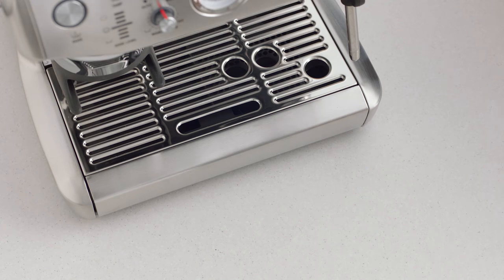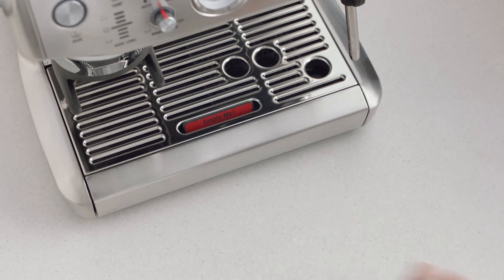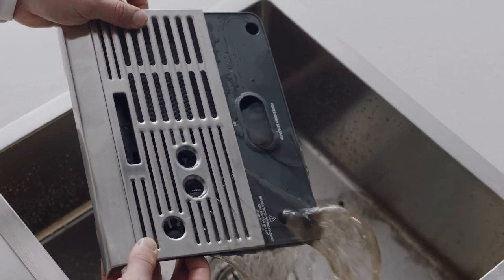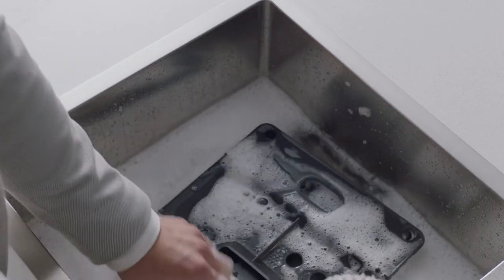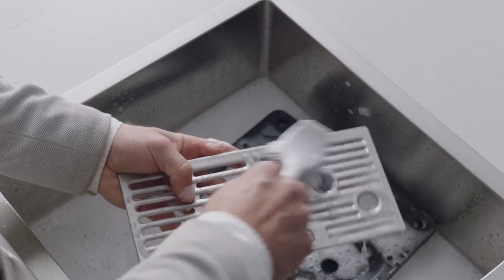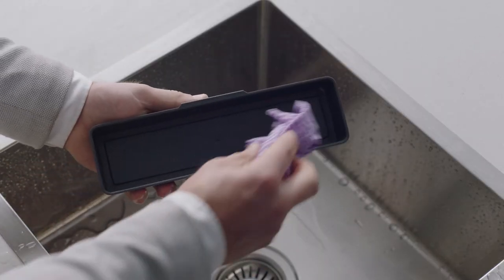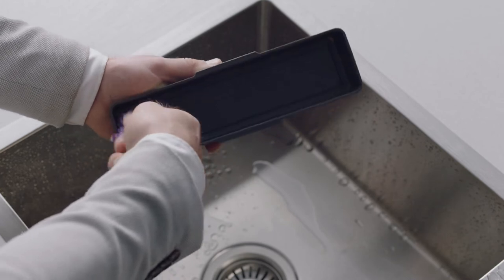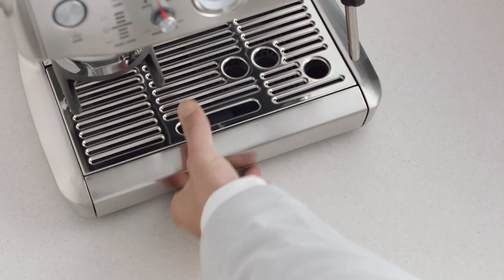The Barista Express™ Impress | A guide to cleaning your espresso machine drip tray | Breville NZ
Remove, empty and clean your drip tray periodically for best coffee results.

Your Barista Express™ Impress should be cleaned and maintained regularly to ensure it is always in its best working order. When the red ‘Empty me’ indicator appears from beneath the drip tray, it is time to give it a clean. Follow this 3-step guide to cleaning your drip tray and continue to achieve great-tasting coffee at home.

Directions:
1. Remove the drip tray from the machine and empty the excess water into the sink.
2. Clean the drip tray with warm and soapy water to remove coffee residuals. You can also remove and clean the storage tray with a damp cloth.
3. Rinse and dry the items before inserting them back into the machine.

Find out how to perform a clear water backflush on your Barista Express™ Impress espresso machine